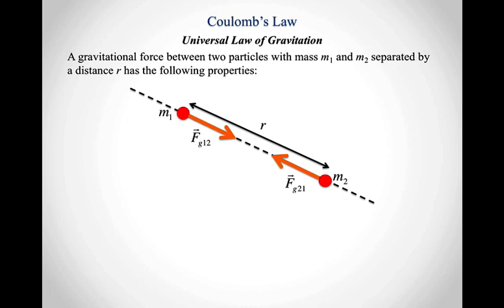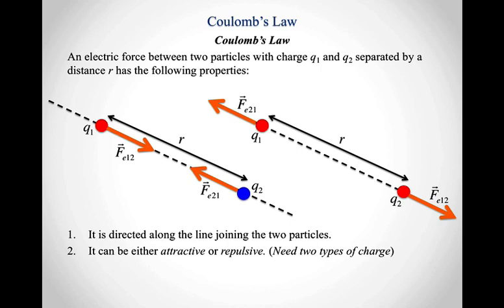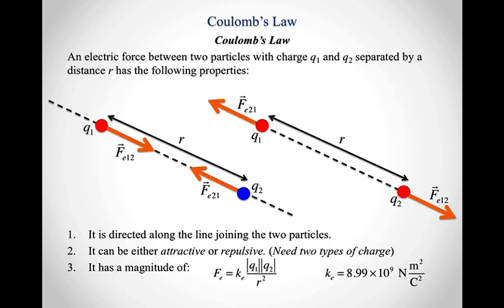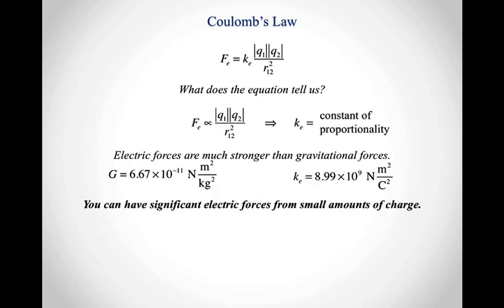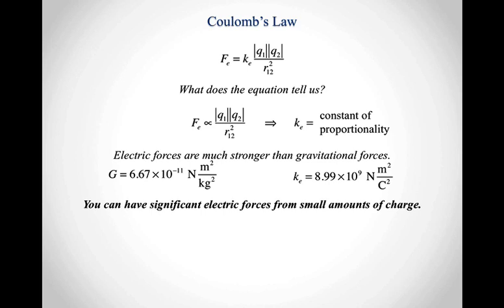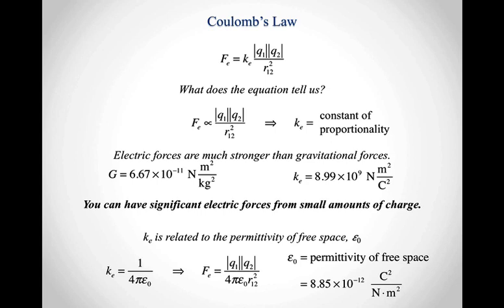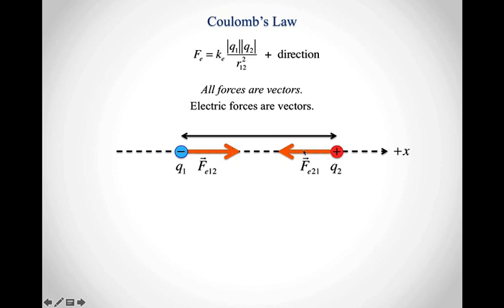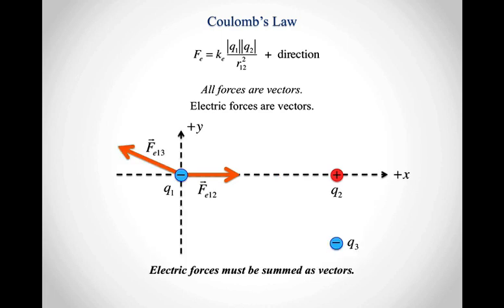Electric forces default